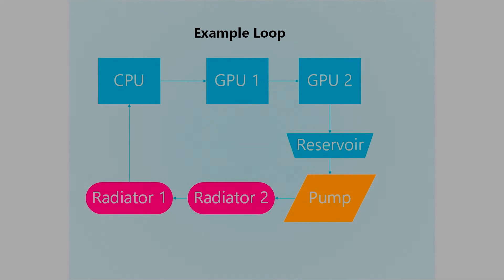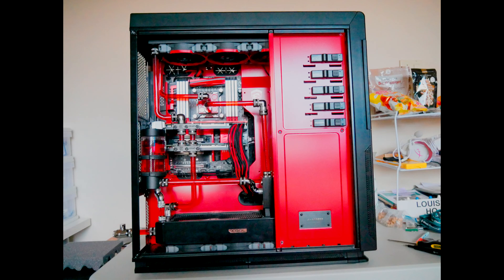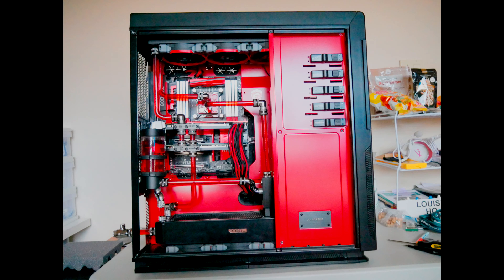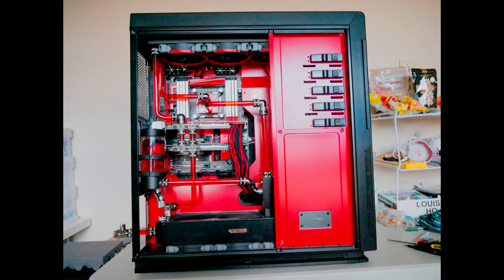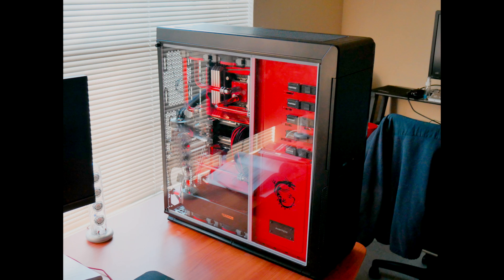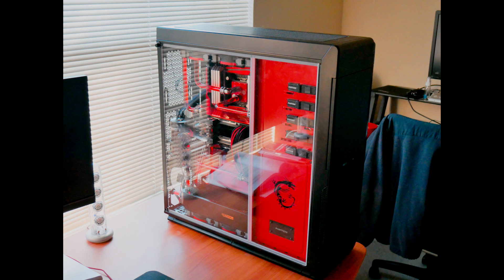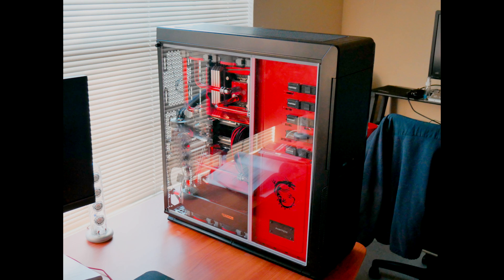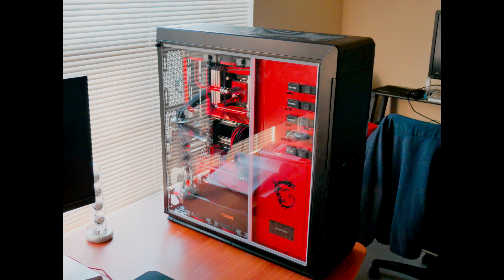Does the Order of Components in a Watercooling Loop Matter - TechTalk #1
In this video, I explain why the order of components does not really matter in a water cooling loop.